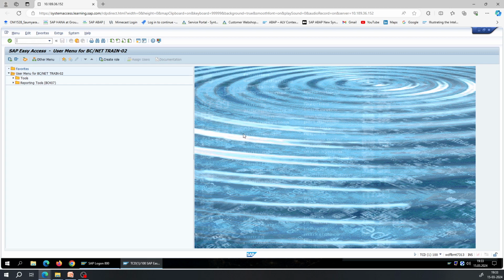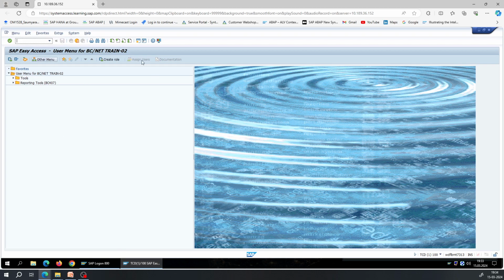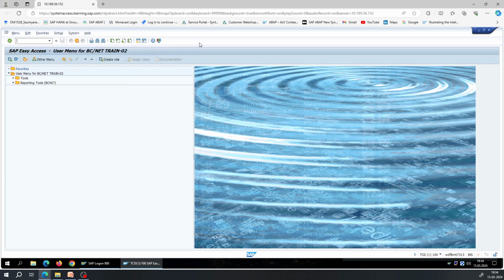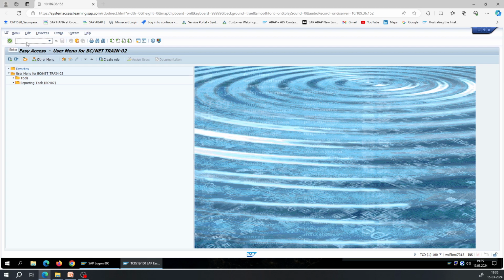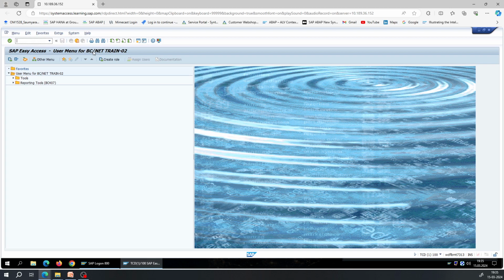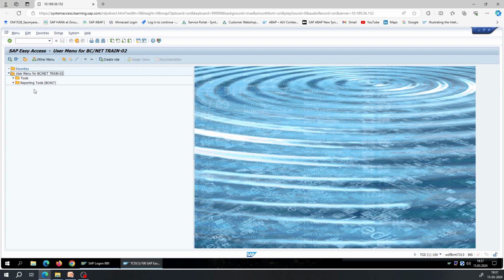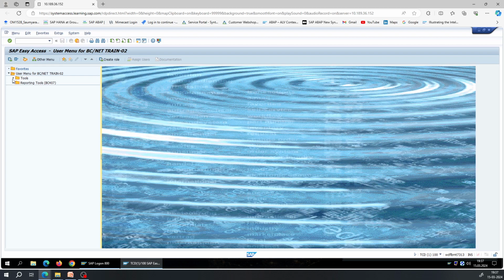3 SAP Logon and Homepage